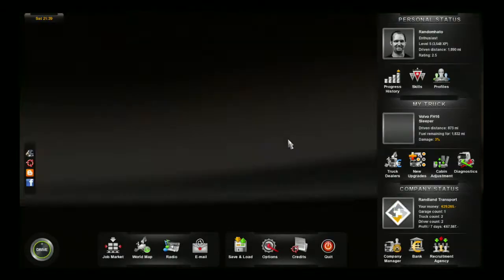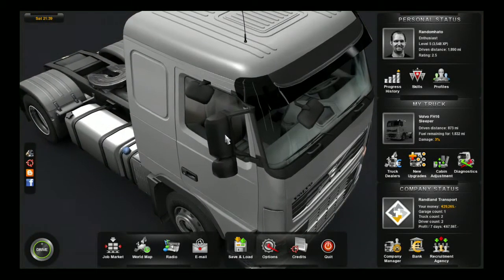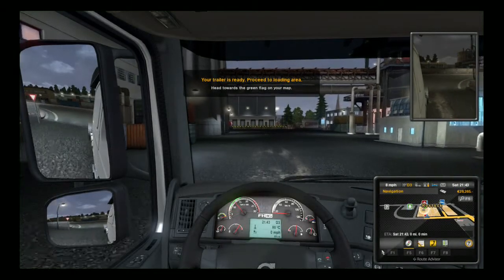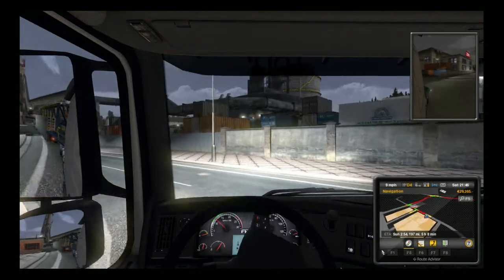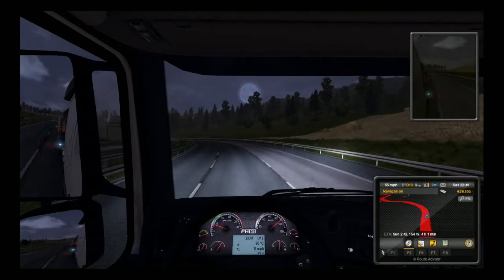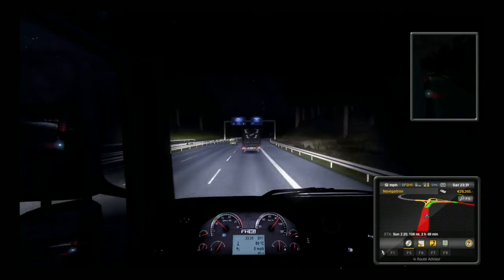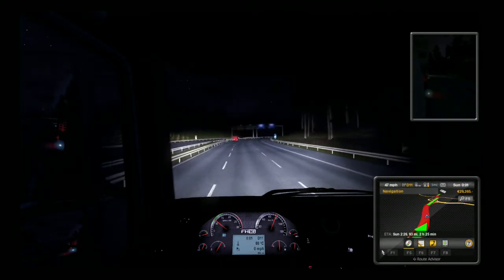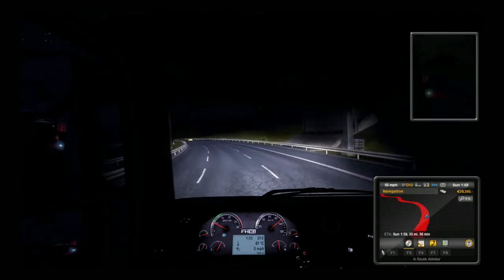Random Plays - Euro Truck Simulator 2 - Where's my L Plates!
I take the road again, Truckin' about as usual!